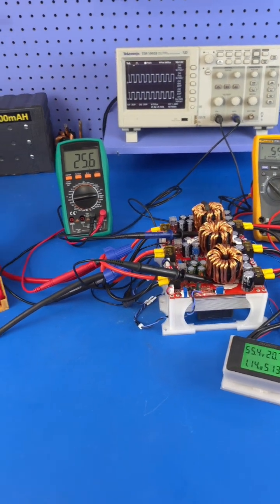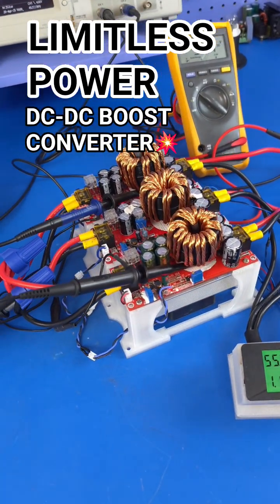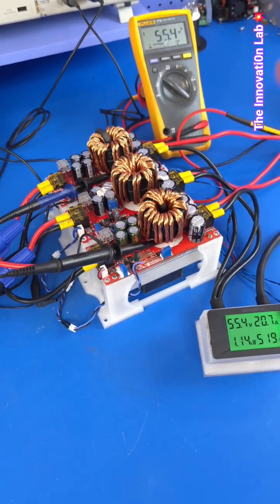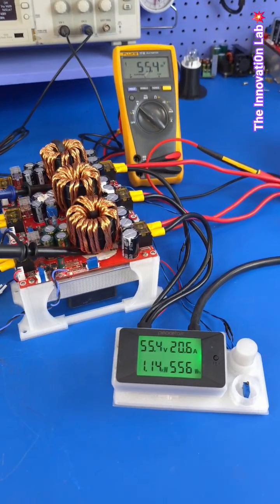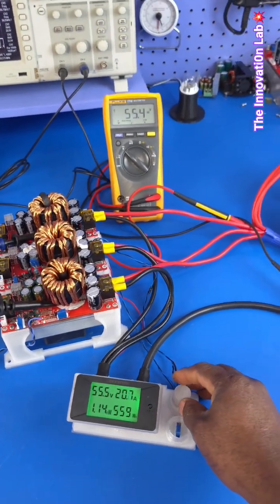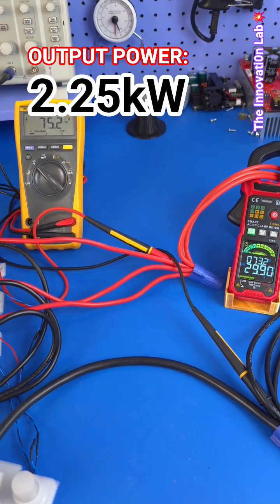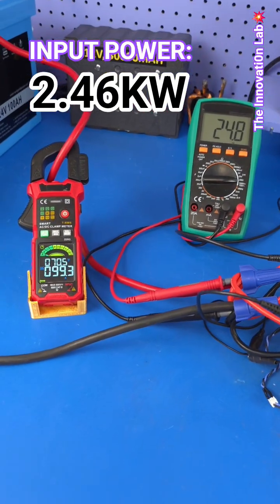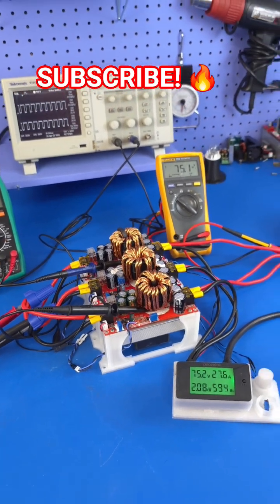DIY POWER BOOST Hack, By Combining Multiple DC-DC Converters in Parallel!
A DIY approach to BOOST the power of your DC-DC boost
converter system by connecting multiple converters in parallel.
We finally have a successful strategy for combining high power dc to dc boost converters in parallel to efficiently double, tripple, quadruple, or even 5X the output power.

We are still testing the synchronous design concept with 3 DC to DC boost converters connected in parallel and sharing a synchronous PWM control bus.